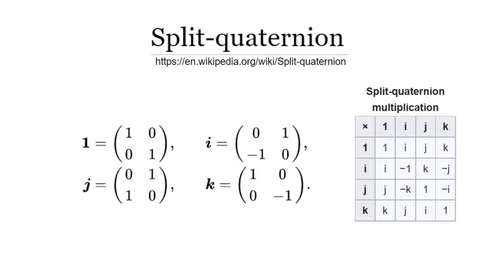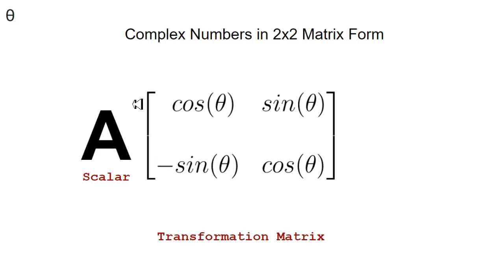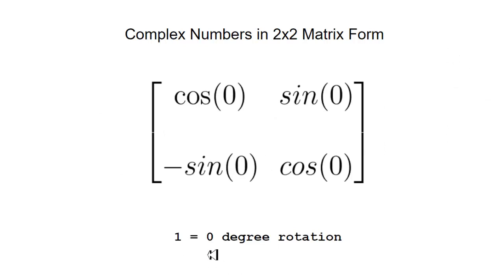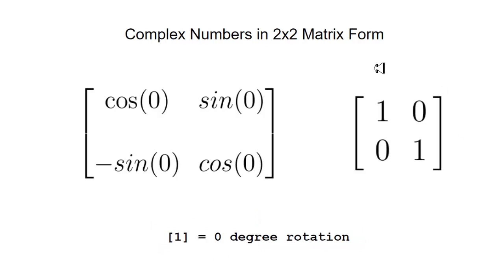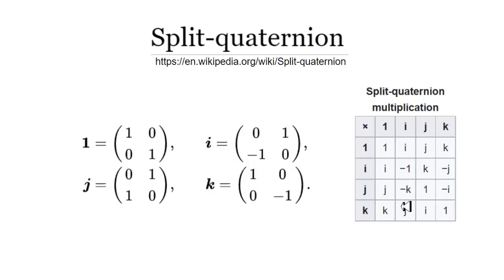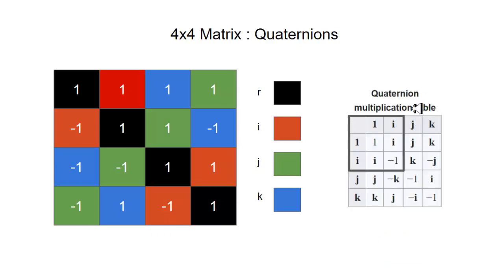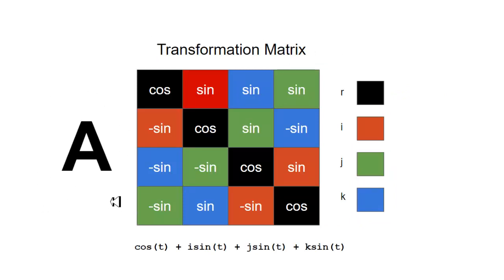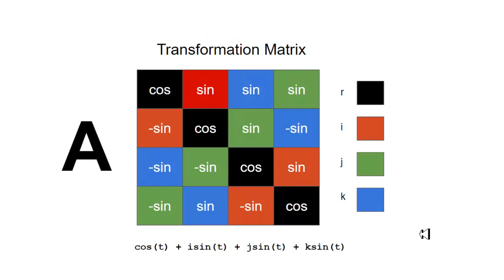Deriving Quaternions from Complex Numbers and Split-Quaternions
In this video, I show you how to derive the 4x4 matrix version of quaternions using complex numbers and split-quaternions. This is yet another way of showing the importance of the matrix form of complex numbers (2x2) and quaternions (4x4) especially in terms of gaining insight into inner workings of these mathematical objects.